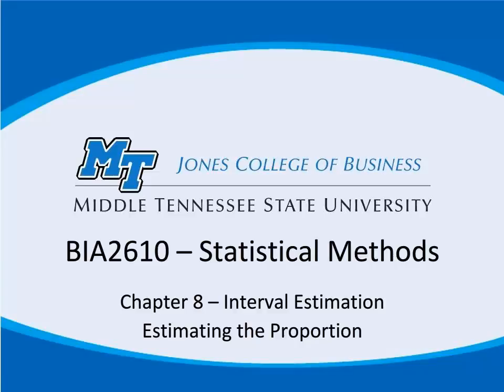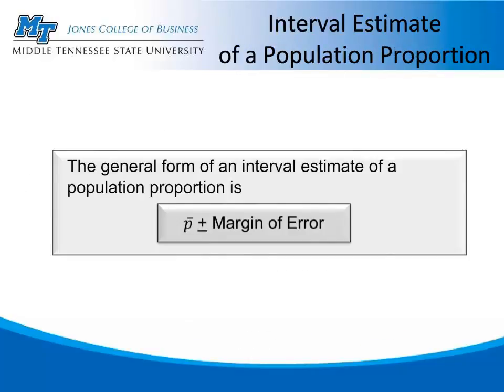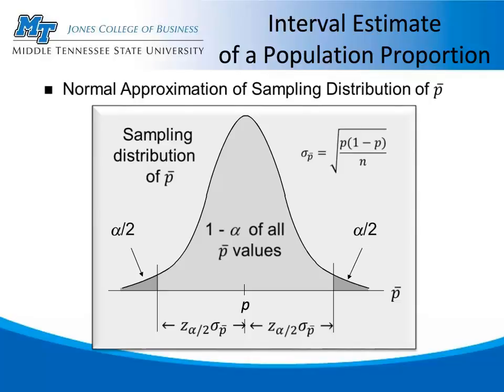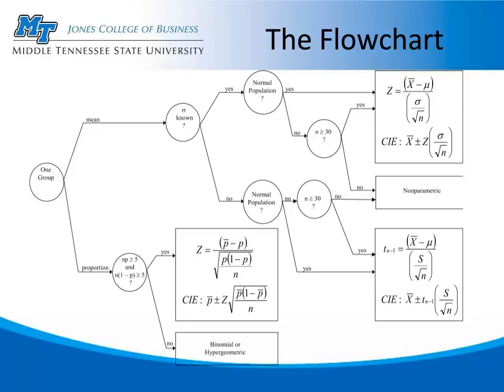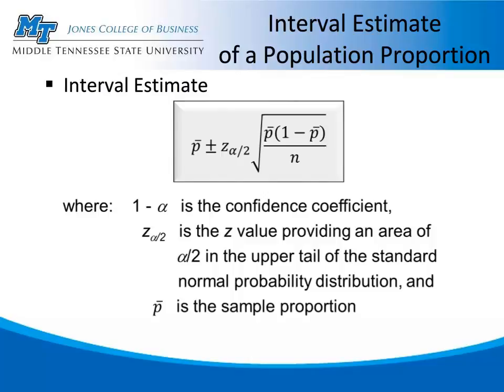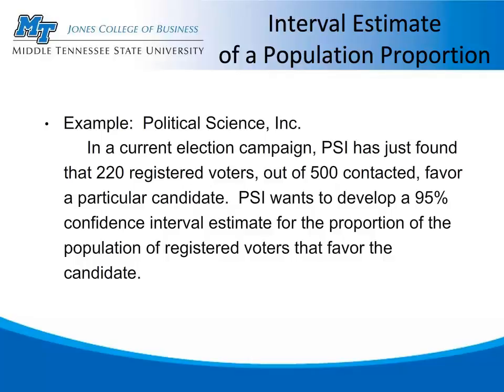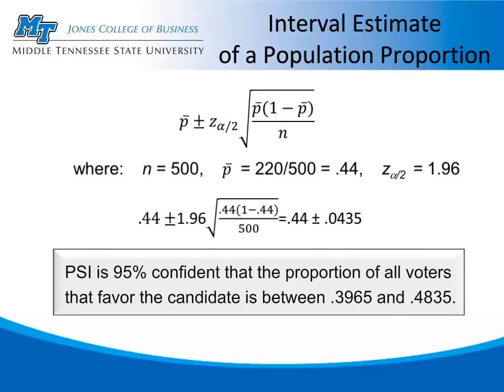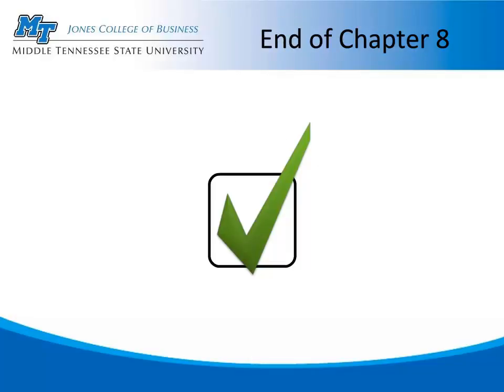BIA 2610 Chapter 8 Estimating the Proportion